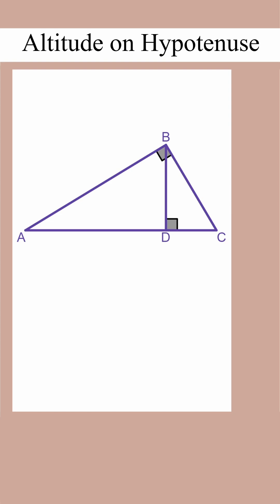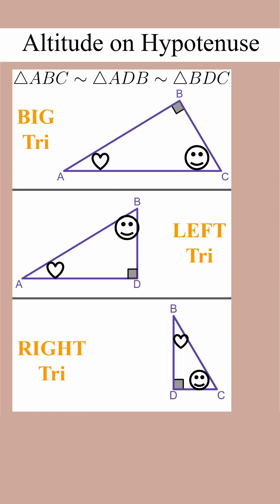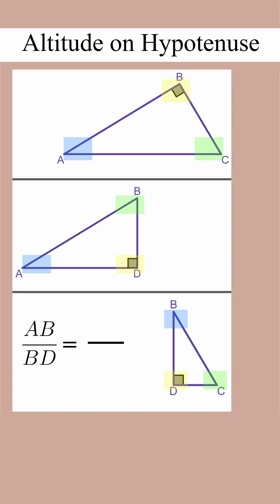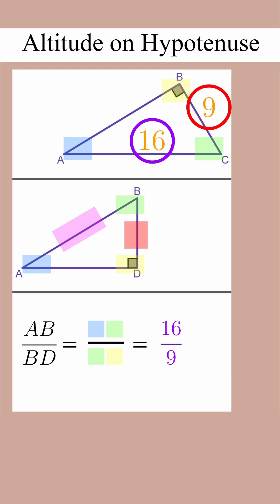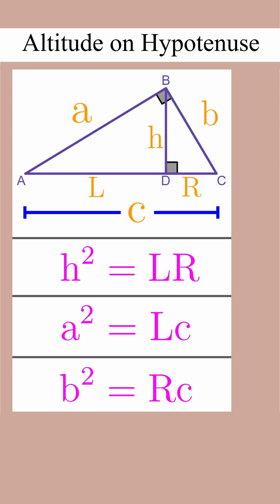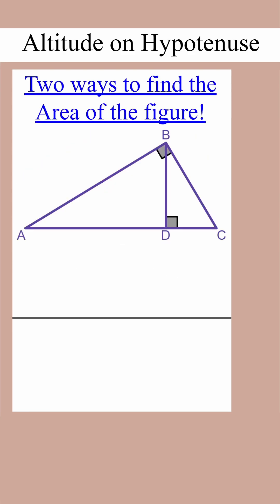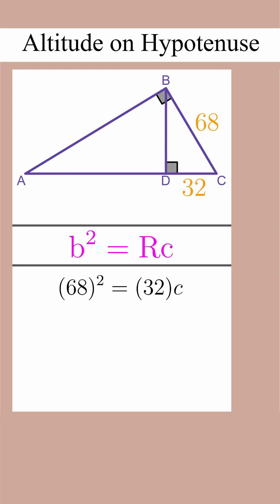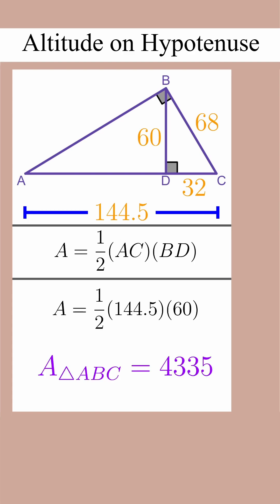Altitude on Hypotenuse | DSAT Math Flashcards